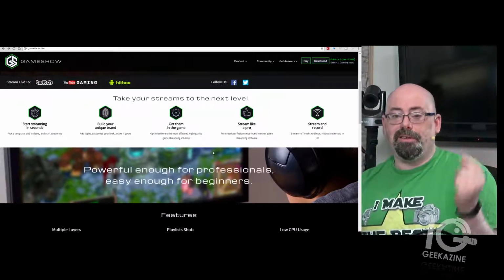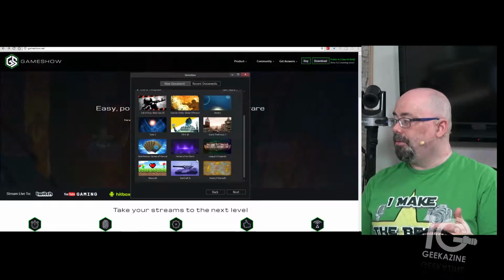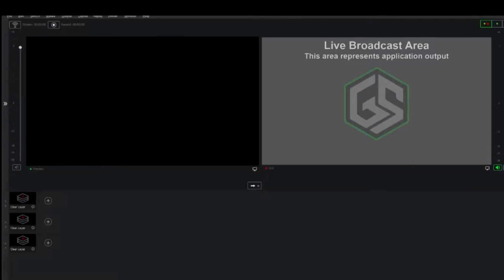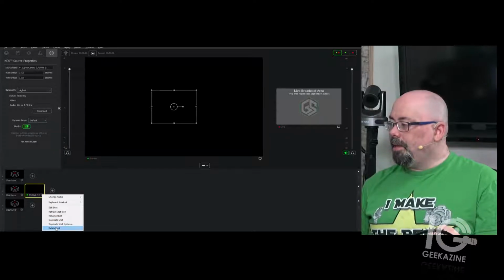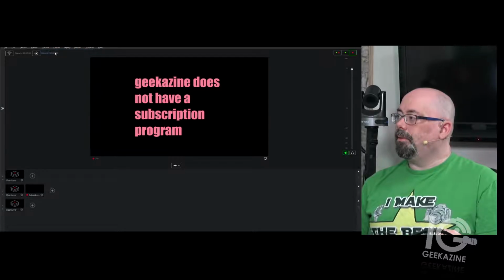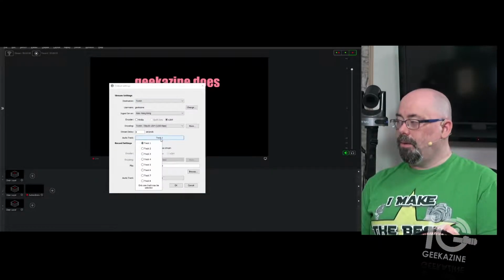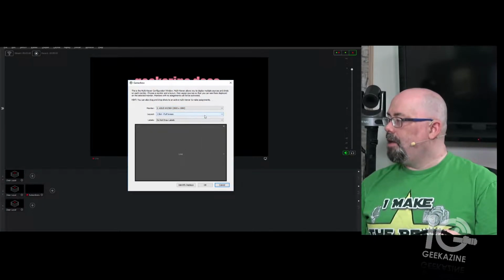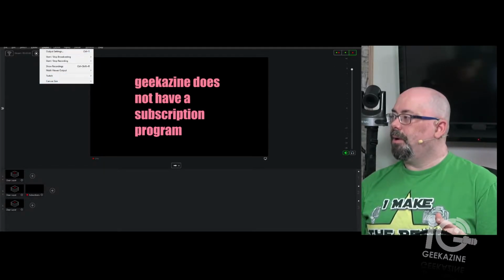Use Gameshow to Enhance Your Wirecast System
A while back, I talked about using a second Wirecast system to bring in video and save the load. While Gameshow doesn't have all the features as Wirecast, it can do simple tasks like run a slideshow, or even bring your Wirecast system into another computer to record or stream out.

Sony Wireless receiver
Rode Video Mic Pro